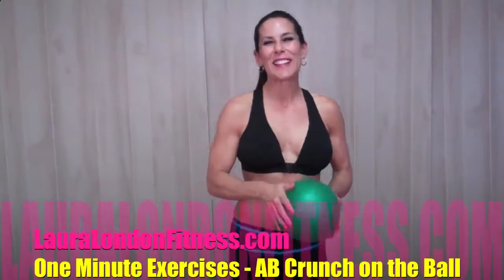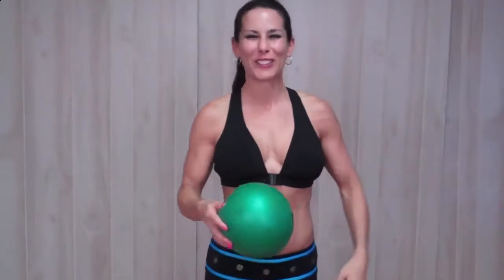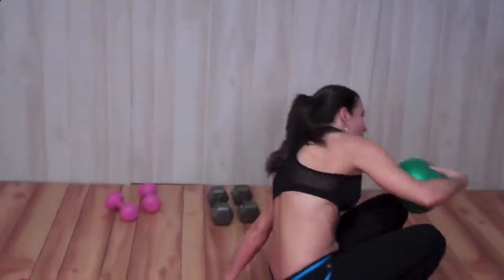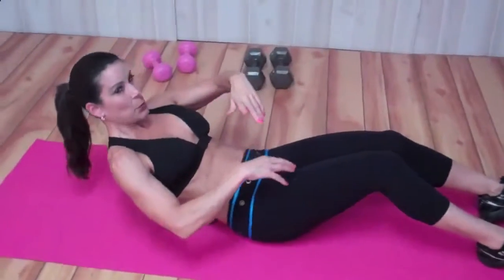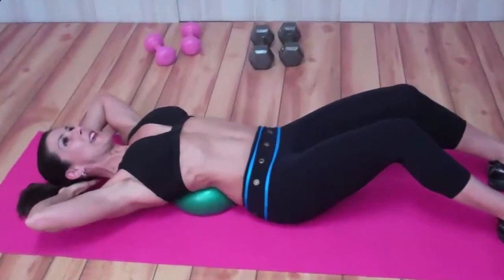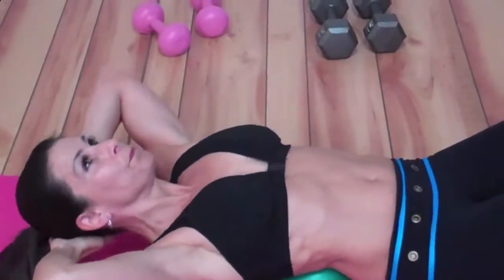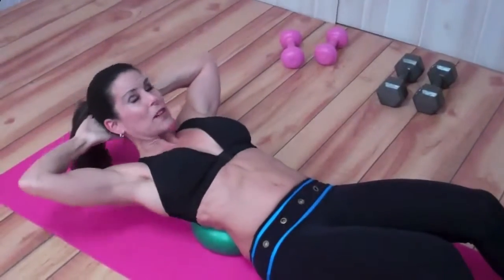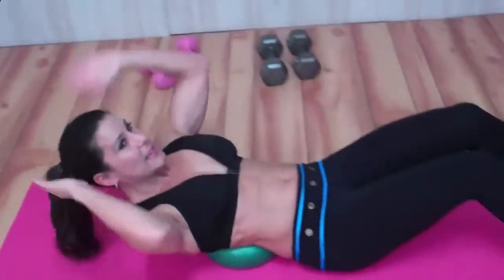Bally fitness Abs Workout on the Ball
Bally fitness Pro-Testosterone Confidence+Muscle+Youth muscular bodies, lower body fat, more energy and increased libido

all the best female fitness motivation videos,
female bodybuilding and fitness motivation
motivational speeches for athletes motivational speaker
greatness video
inspirational speeches
motivational speech about education
positive thinking
best speeches of all times
secrets to success
successful people
anytime fitness cost
anytime fitness gym
anytime fitness locations
anytime fitness membership
anytime gym
snap fitness

fitnessblender,fitness model workout,
fitness blender abs,fitness training,
fitness music,fitness routine,
fitness blender warm up,fitness blender cardio,
fitness women,fitness women motivation,
fitness women competition 2015
melissa bender,melissa bender fitness,
melissa bender workout,fitness exercises,
body workout

fitness, workout, skinny, fat, fitness transformation, butt, legs, thighs, abs, cardio, bodybuilding, NPC, exercise, introvert,

happy,health, healthy, body, smoothie, back fat, vlog, shy, butt workout, timeline, amazing, total body, bullet, blender, frozen

fruit, banana, spinach, fit girl, catrina, real life, dramatic, life, eating clean, stretch pants, natural hair, fit chick, cardio interval

training, glutes, abdominal, bigger butt, toned thighs, weight loss, stress, muscle

"Physical Exercise (Interest)" Weight "Health (Industry)" "Physical Fitness (Industry)" Beautiful Pretty Loss "Industry

(Organization Sector)" "Female (Literature Subject)" Workout Muscle Body Bodybuilding "Weight Training (Hobby)" Training

"Fitness (Magazine)" Lose Bodybuilder Gym "Bikini (Garment)" Muscles Personal Flex Healthy Trainer "Personal Trainer

(Profession)" Nutrition Posing Exercises Pack Building Yoga Cardio Gain Losing Strong Biggest Six Strength Chest